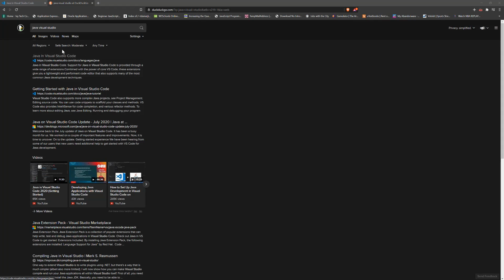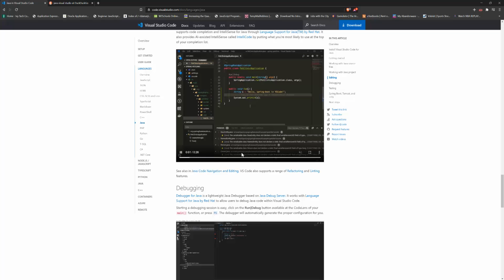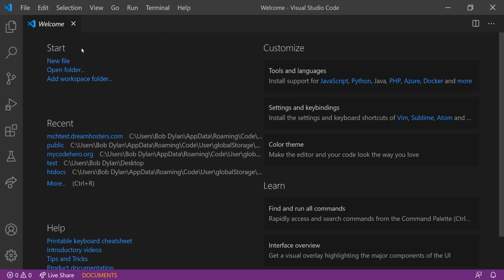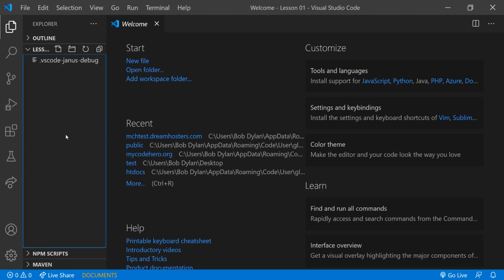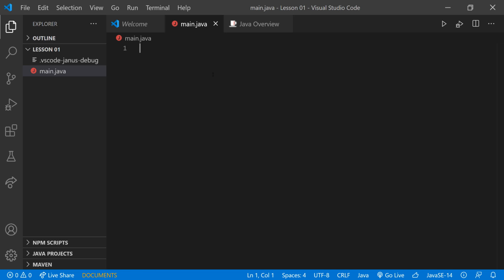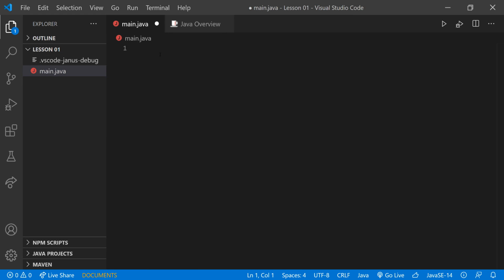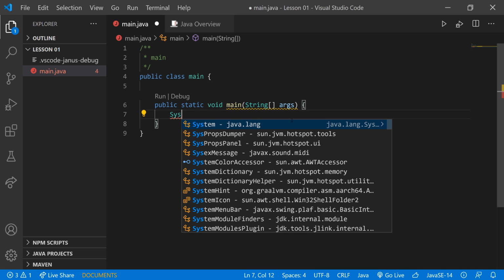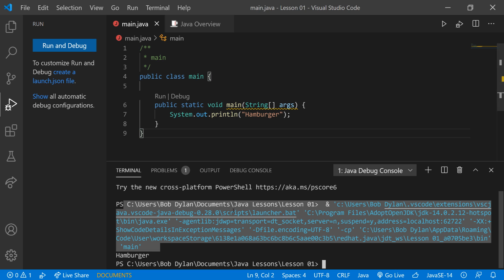01 Java and Visual Studio Code